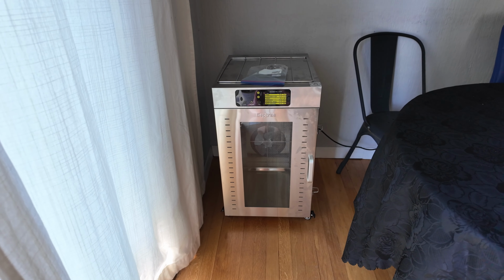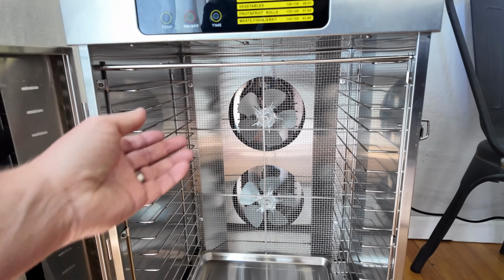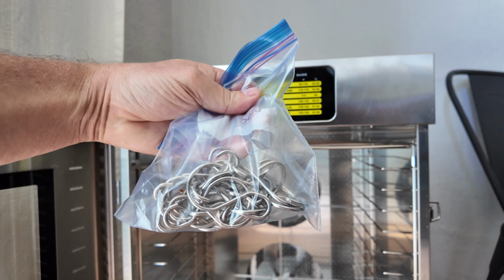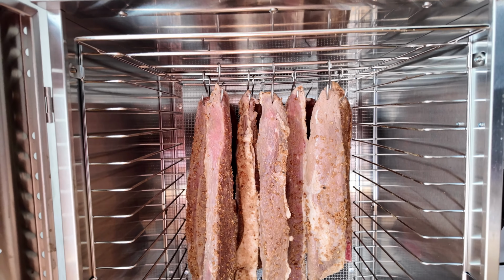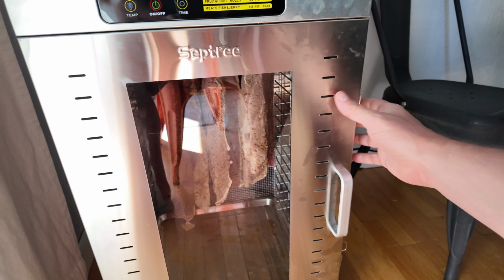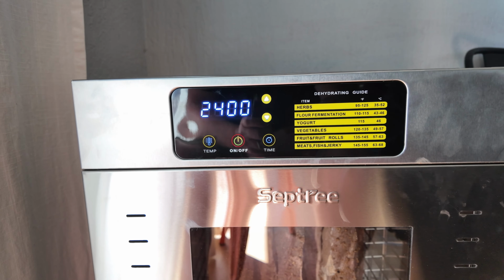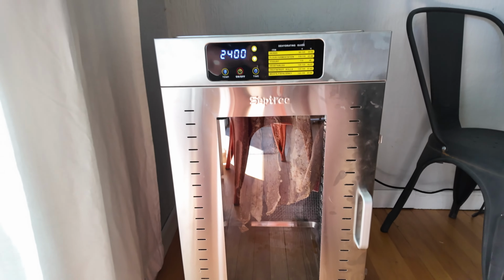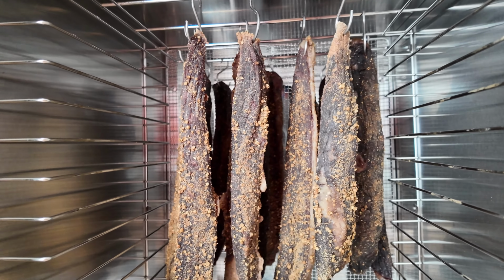Our New Biltong Maker - The Septree Dehydrator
🏠   Housing & Renting
🏧   Banking
🚗   ⛴   🚌   🚎   🚲   Transport
💊   🩺   💉   Health
🌄   📸   Natural beauty
🧗   🚣‍♀️   🚴‍♀️   Outdoor lifestyle
🚦 🚧   🚙   Driver's Licences